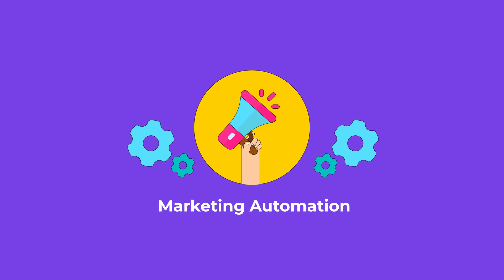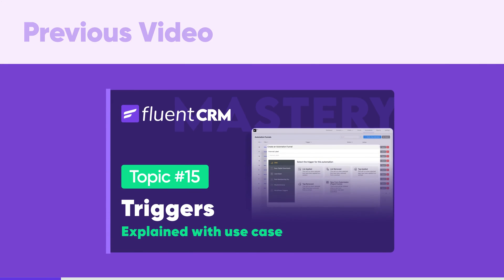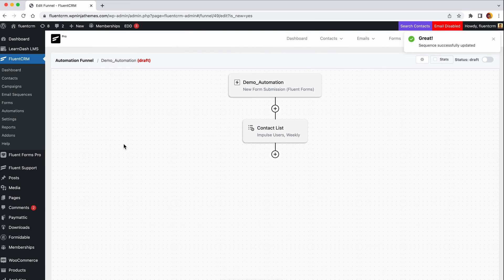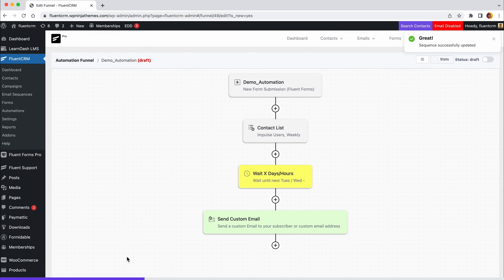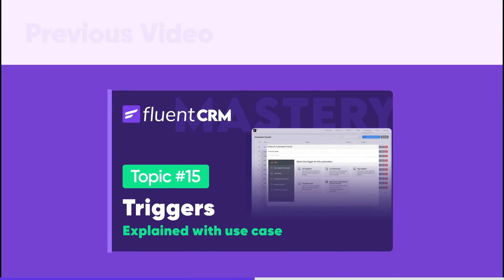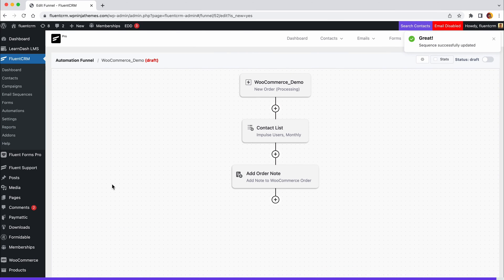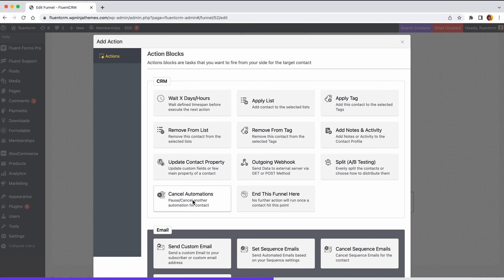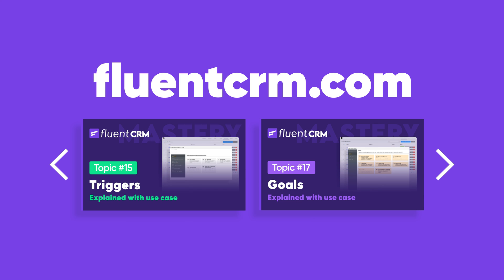Email Automation Actions Explained With Use Case | FluentCRM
FluentCRM is powering over 20 thousand businesses and helping them run email marketing campaigns effortlessly. With its unique automation features, you can eliminate hours of hard work and invest those in strategic planning.

It is time to add actions that will perform time-consuming automatic tasks on your behalf once an automation funnel has been created. There are several automated activities available in FluentCRM, like sending emails, setting email sequences, creating WordPress users, and adding users to courses. These can be added to an automation, allowing it to continue operating even if you are not there!

FluentCRM offers 30+ integrations, including WooCommerce, Learndash, Fluent Forms, easy digital downloads, Buddyboss, Lifterlms, etc. Not just that, here are some other key features

Unlimited contacts and emails
Easy to import contacts from WordPress or other platforms
Easy to create and save templates
Complete CRM system with granular reporting
Contact segmentation
Email sequencing
Overall performance analysis
Automation triggers

So you never miss an update on FluentCRM tutorials.

00:00 - Intro
00:47 - Apply List or Tag
01:55 - Wait X Days/Hours
02:27 - Send a custom Email
03:17 - Apply List
03:55 - Add Order Note
04:24 - Wait X Days/Hours
04:53 - Split (A/B Testing)
05:37 - End this Funnel
06:02 - Outro

And Join our Facebook Community ►